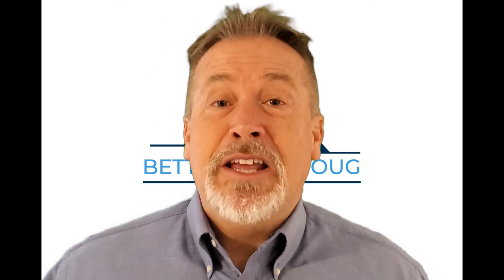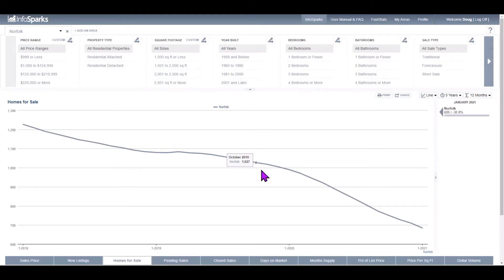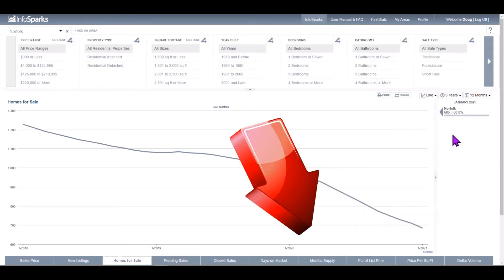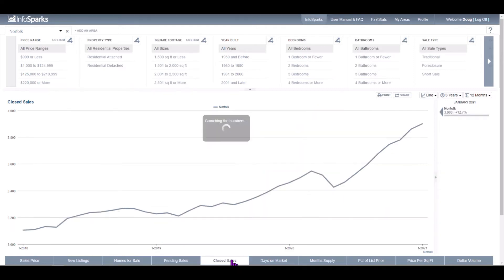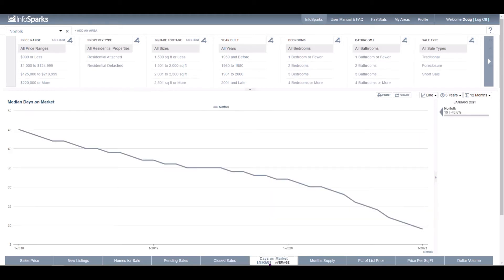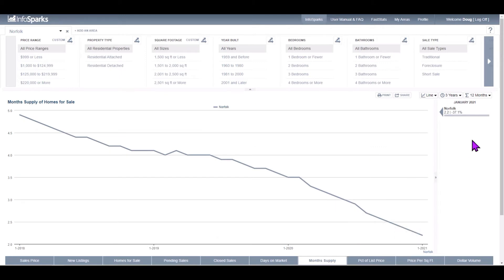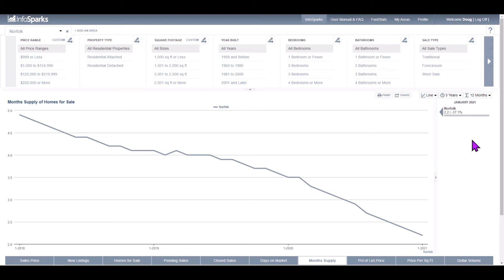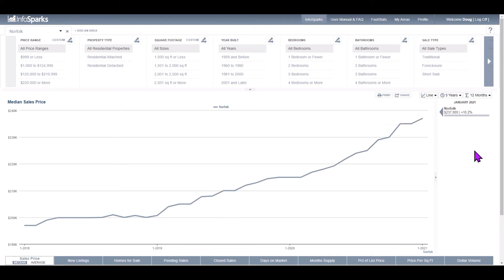Norfolk Real Estate Market Update January 2021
In this video, we give you the news and stats you need to know about buying a home in Norfolk, and homes for sale in Norfolk, including detached single family, attached townhomes, and apartment and condos. In this video we discuss the month of real estate sales, the level of active inventory, the prices of our Norfolk Real Estate and more!
 We also provide advice on the following:
We release a new Norfolk Real Estate Market Update every month
Learn about the Redefy Flat Fee and Doug Wolfe Difference.
Have a real estate need or question?
Book a consult with us today!
Learn about the Redefy Flat Fee Difference Redefyflatfee.com
➡️ Redefy Flat Fee is a top Norfolk real estate brokerage. Our firm is very unique as we have a real estate investing division along with a military relocation expert. We have some of the top Realtors in Norfolk, as well as a team of marketing experts to provide our real estate clients a complete firm behind their real estate buying and selling. We offer a Flat Fee on our listings which saves our sellers thousands in commissions. We show people how to start investing in real estate in Norfolk, including cash flow rental properties, rent to own and flipping houses. We also help Norfolk & Area builders with their marketing and sales effort by supporting them with our full team of support. Every month we release a new Norfolk real estate market update to ensure you are kept up to date with homes for sale in Norfolk.